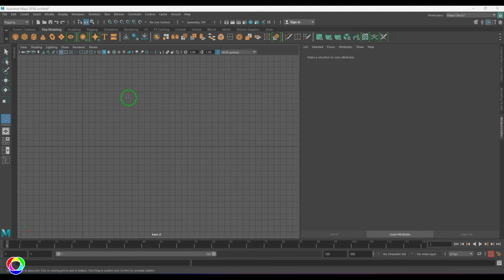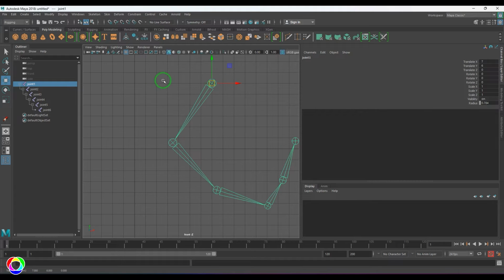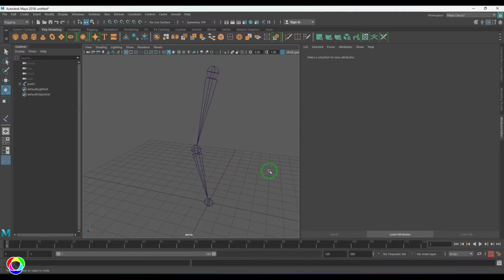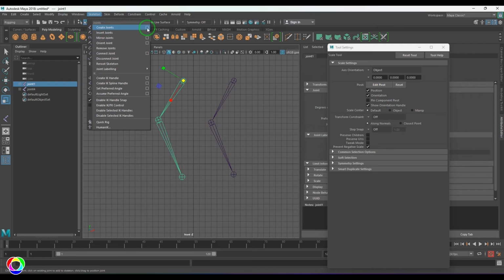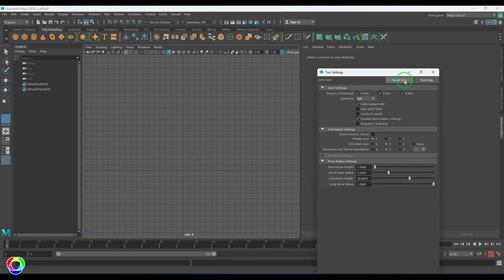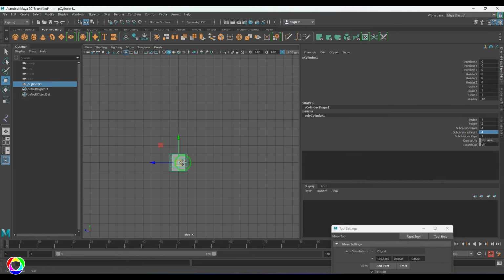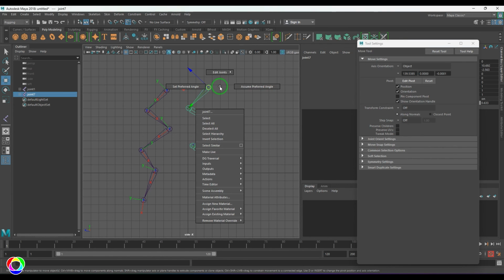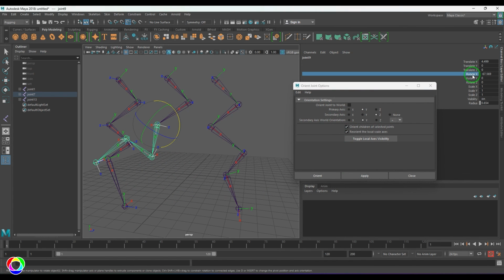Create Joints - Options explained - Maya Rigging Tutorial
All options of the Create joints are explained in this video, Degrees of Freedom, Symmetry, Scale Compensate, Auto joints limits, Create IK handle, Variable Bobe Radius settings, Projected Centering, Orient joint to the world, Primary axis, Secondary axis, secondary axis world orientation, Bone radius settings, short bone length, short bone radius, long bone length, long boner radius are explained in detail.

00:00:00 Create joints
00:04:30 Degrees of Freedom
00:05:51 Symmetry
00:06:57 Scale Compensate
00:07:49 Auto Joints limit
00:09:10 IK Handle
00:09:39 Variable Bone Radius Settings ( Bone Radius, Bone Length)
00:12:07 Snap to Projected center (Projected centering)
00:14:21 Orientation settings - Primary axis, secondary axis, joint orientation